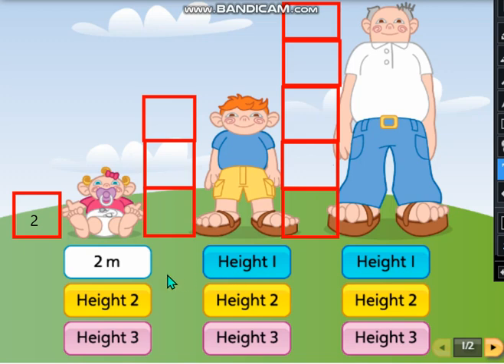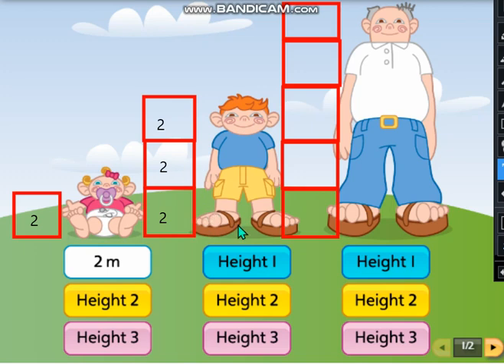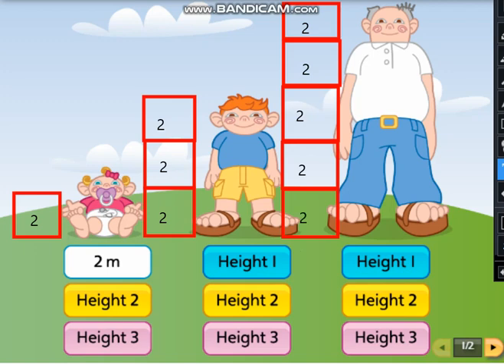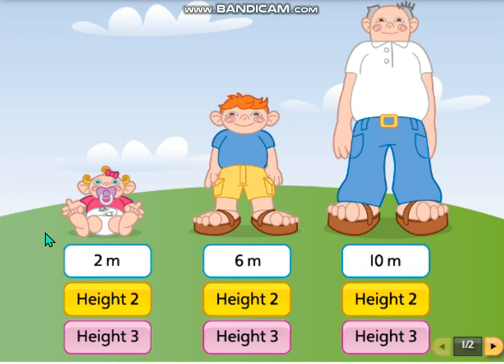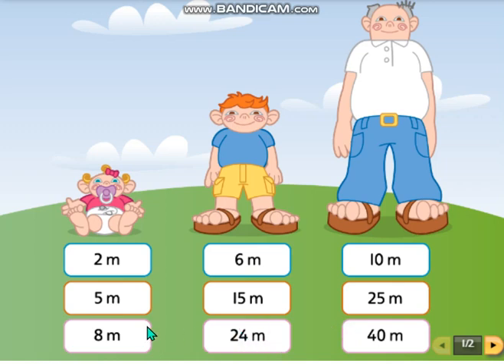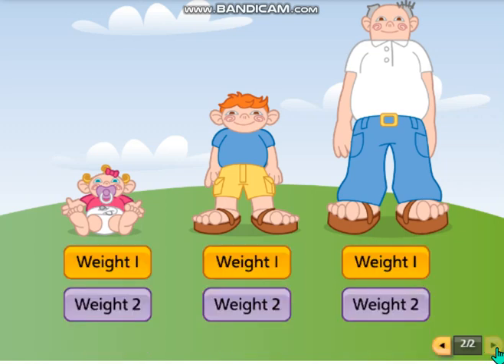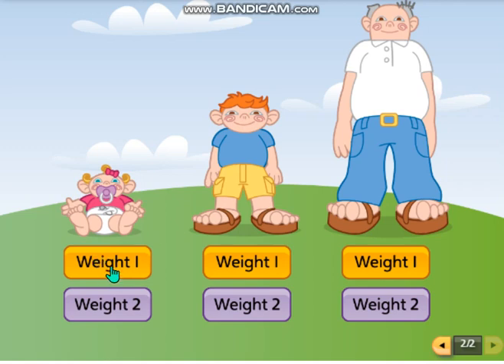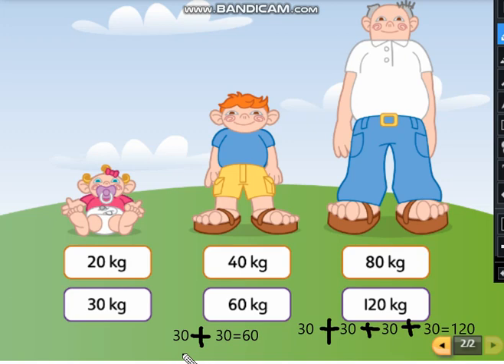Maths - scaling 02/06/2020